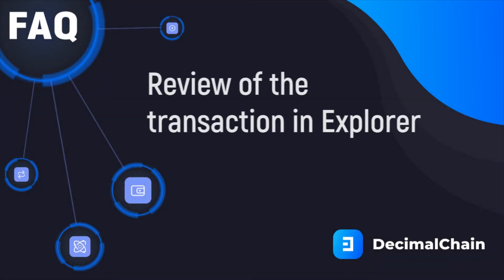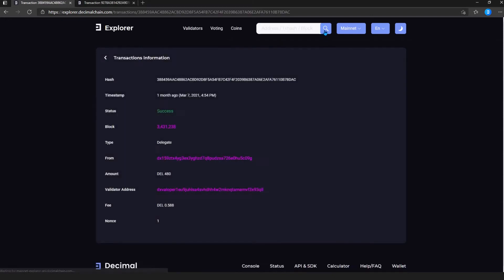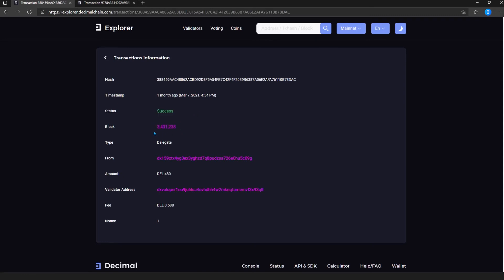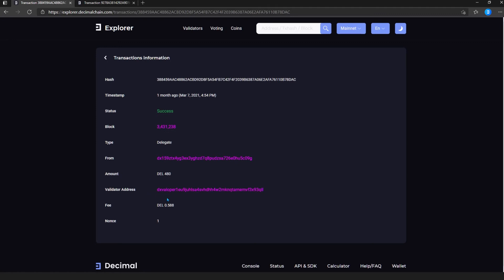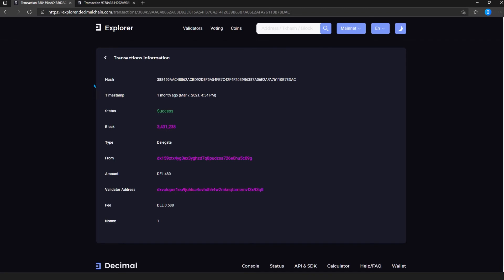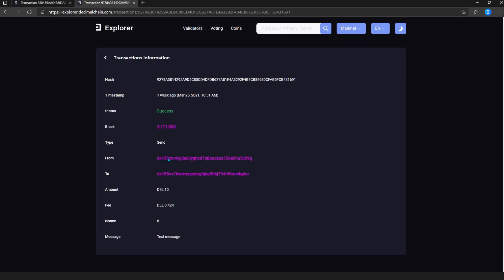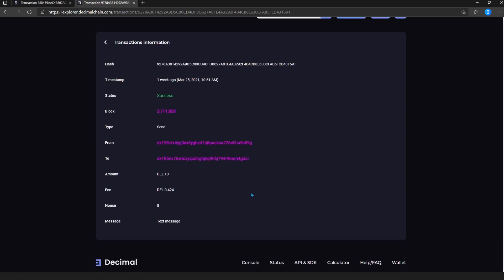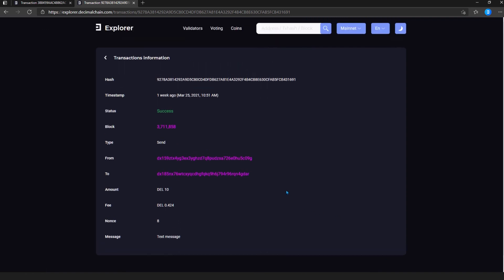Review of the transaction in Explorer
Welcome to the DecimalChain community!
Instagram (was found extremist on the territory of Russia) - here you’ll find a lot of useful information every day, crypto giveaways and life streams.
Telegram channel - this is where all the important information is published
Telegram chat - chat in which we communicate
Technical support but – write here if something doesn’t work or you have problems
- via this website you can get to the console where the whole functional of DecimalChain is available
Download the Decimal Wallet App to your iPhone or Android – this is where you can keep, send and bond Decimal network coins.
- the detailed information on DecimalChain concept and mission without extra technical details.
- in this category you’ll find all the answers to the question on DecimalChain work
Facebook (was found extremist on the territory of Russia)